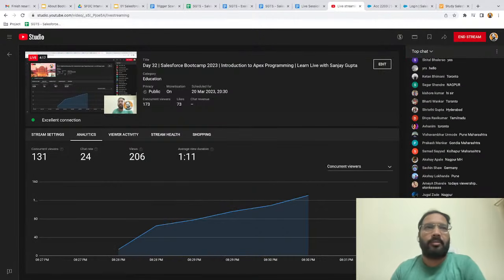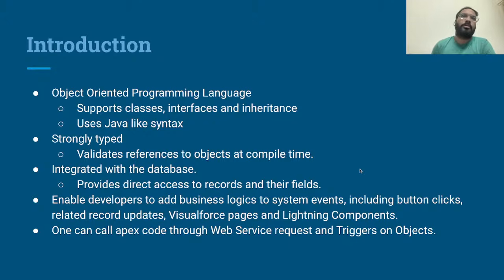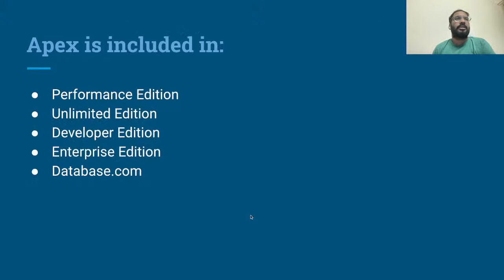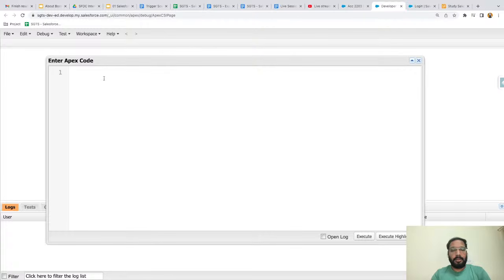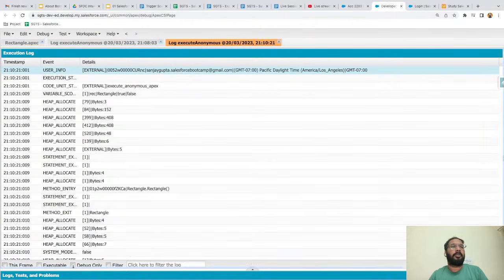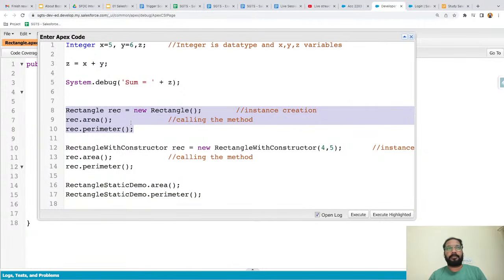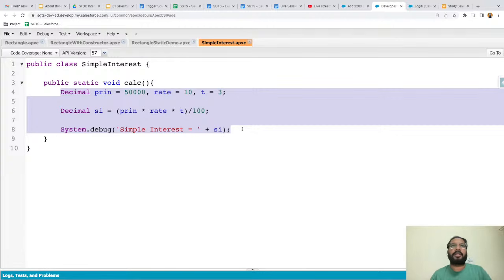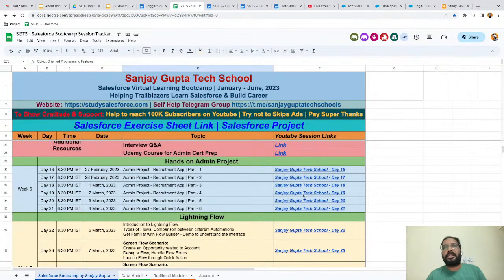Day 32 | Salesforce Bootcamp 2023 | Introduction to Apex Programming | Learn Live with Sanjay Gupta